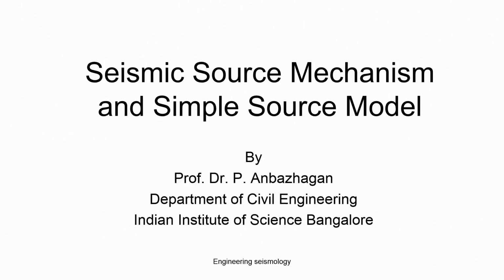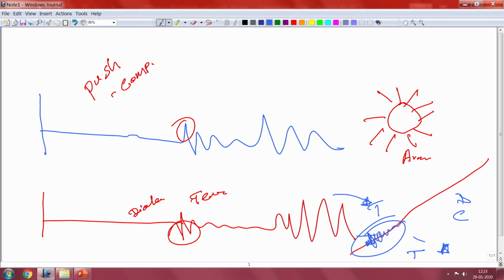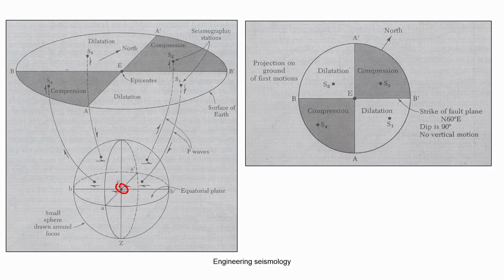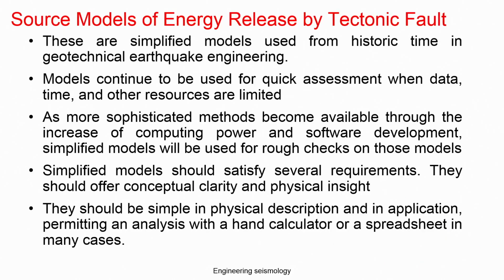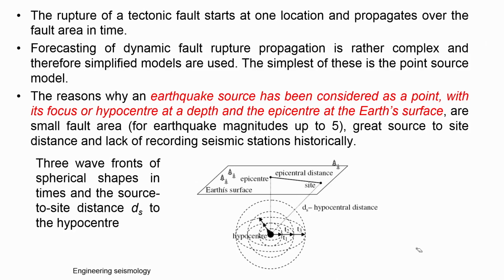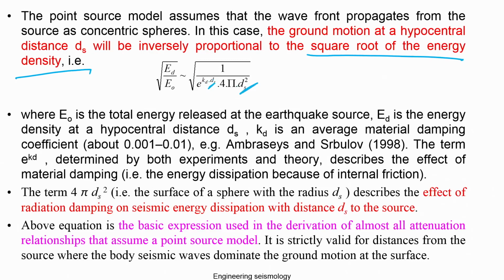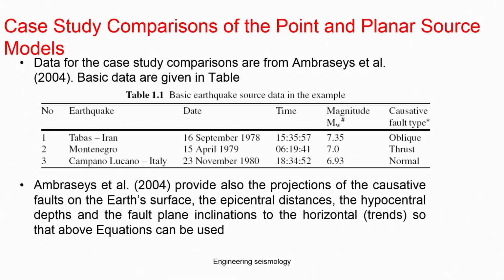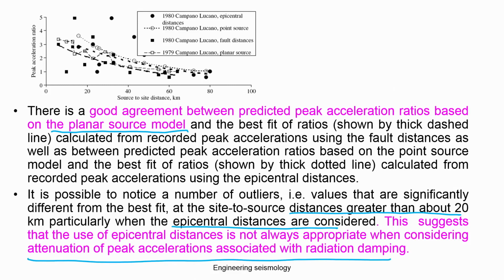25 Seismic Source Parameters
Simple Point source model and planar source models